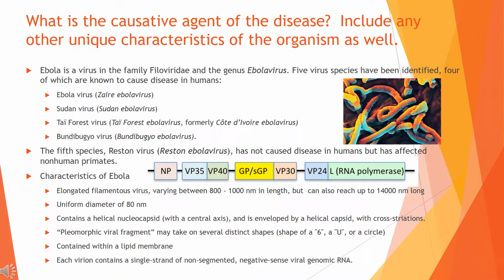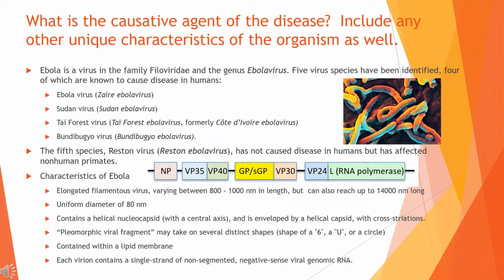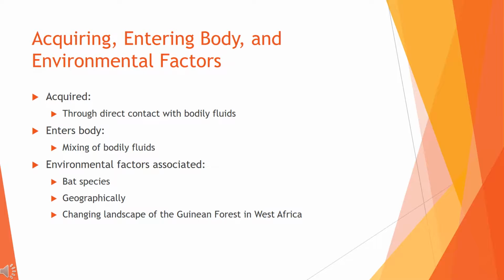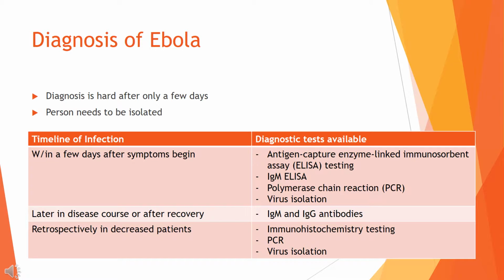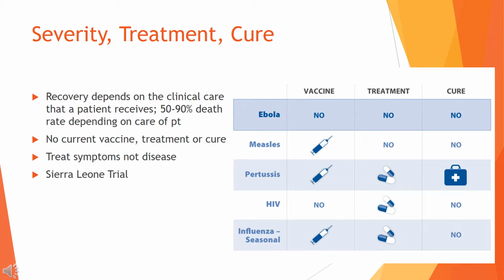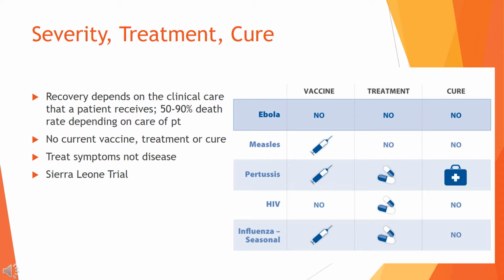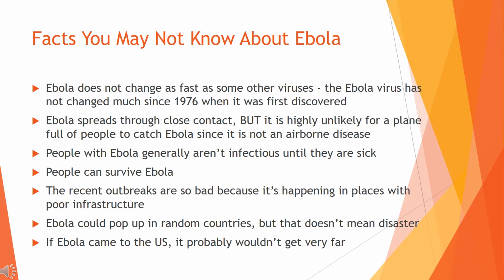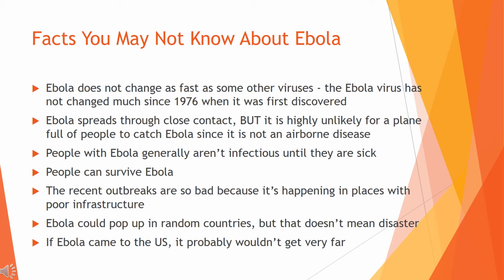Ebola Group PPT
Video for the Ebola PPT for Micro